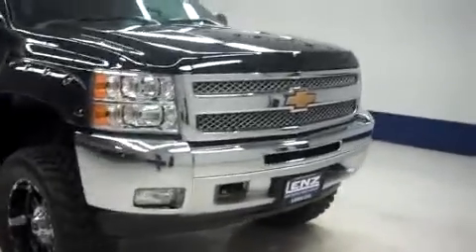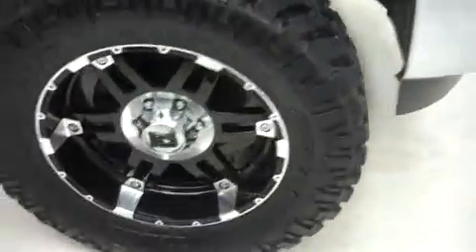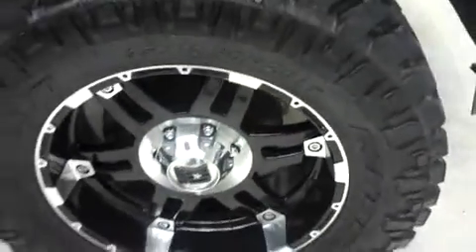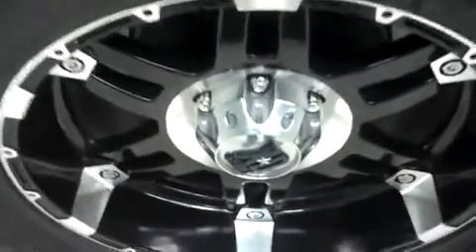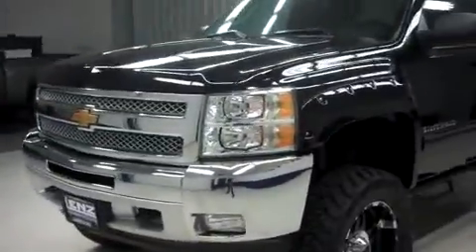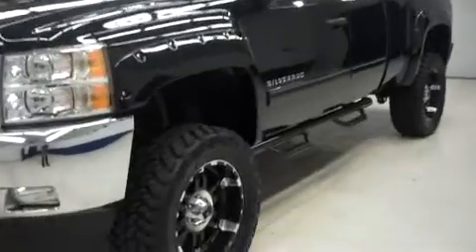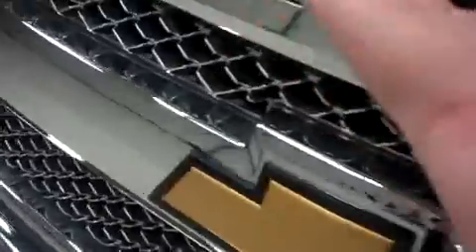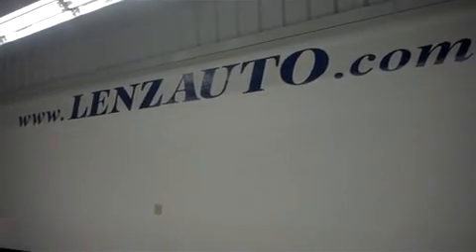2012 CHEVROLET SILVERADO 1500 Fond Du Lac, WI B6272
2012 CHEVROLET SILVERADO 1500 Fond Du Lac, WI
Stock# B6272

536 S. Seymour St

THIS TRUCK IS ELIGIBLE FOR A 100,000 MILE PARTS AND SERVICE AGREEMENT! THIS IS ONE OF OUR CLEANEST 2012 CHEVROLET SILVERADO 1500 EXTENDEDCAB SHORTBOX LT1 Z71 LIFT RIMS 5.3 LITER FOUR WHEEL DRIVE TRUCKS WE HAVE ON OUR LOT! MAKE YOUR MOVE ON THIS VERY SHARP 4WD TODAY! 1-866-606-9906. VIEW OUR COMPLETE INVENTORY OF AROUND 500 VEHICLES ***If you are looking for financing Lenz Truck Center can help! We have on the spot financing! Bad Credit or Good we will work with our 17 banks to get you approved and for a great rate! If you live far away or close to us we make it our promise to make sure you are a happy customer before, during, and after the sale! Lenz Truck Center has been in business and family owned for 25 years! With a new generation taking over we plan on making this the place you and your children buy their next vehicle! Lenz Truck Center is the country's fastest growing dealership! Lenz Truck Center has grown from about a 40 vehicle inventory in 1999 to over 400 today! Our selection is unmatched in the industry with more high quality used trucks than anyone in the Midwest. All here in Fond du Lac, WI! All of our vehicles are Lenz Certified and ready to be delivered! All prices are plus any applicable state taxes and service fees. We will do our best to keep all information current and accurate, however the dealership should be contacted for final pricing and availability.